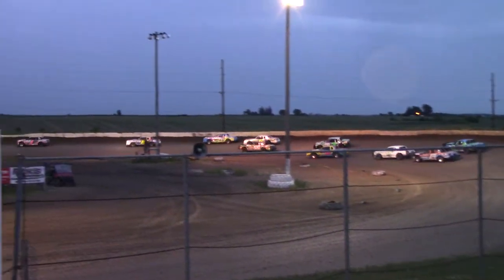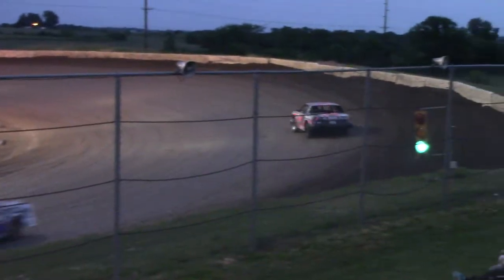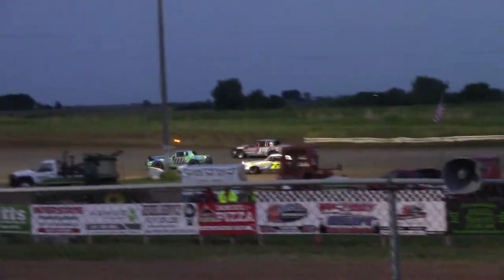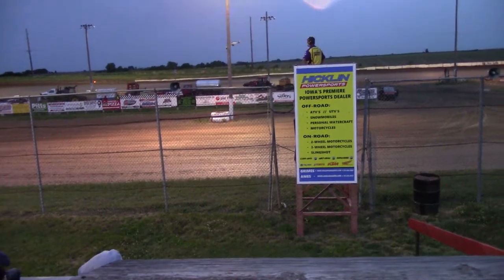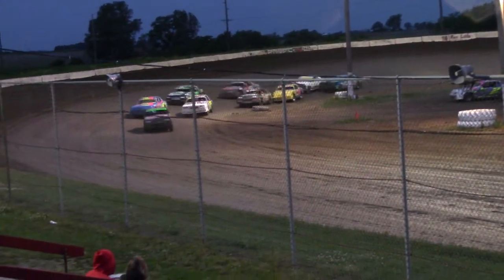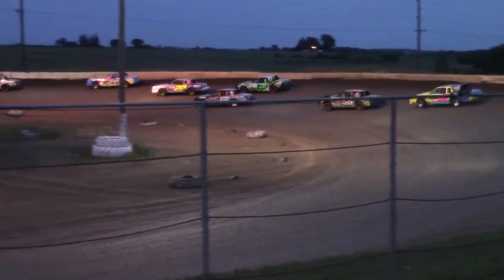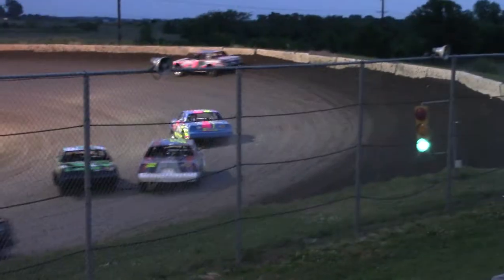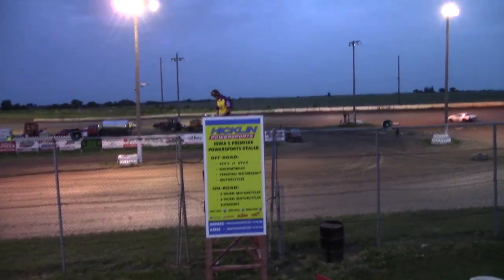SIS Hobby Stock Round 2 Heat 2 6/11/19